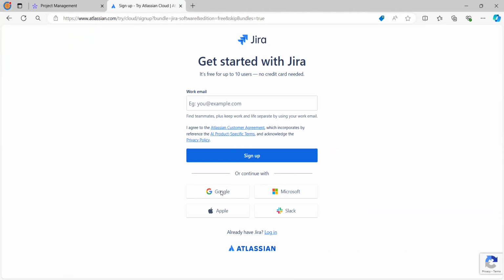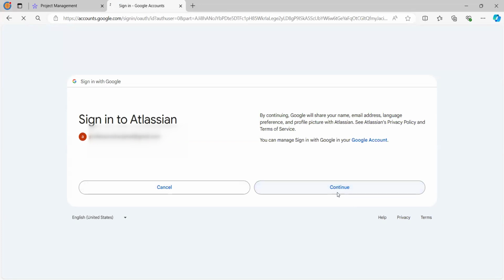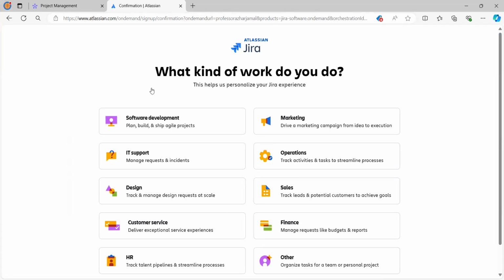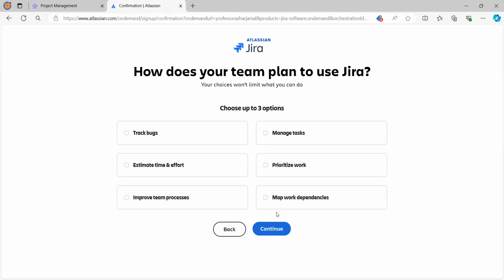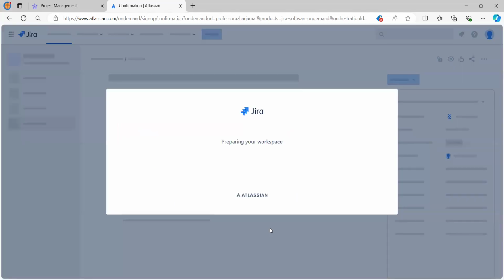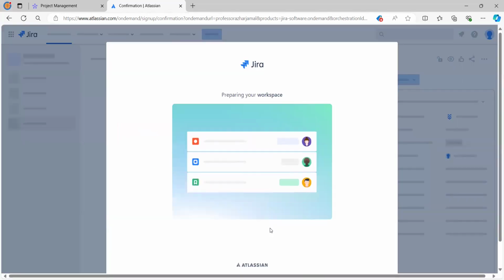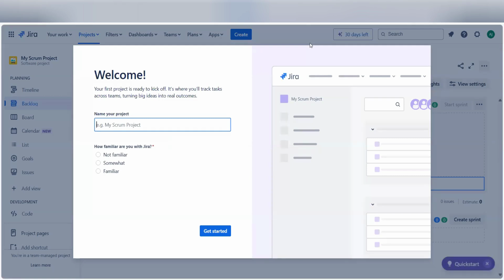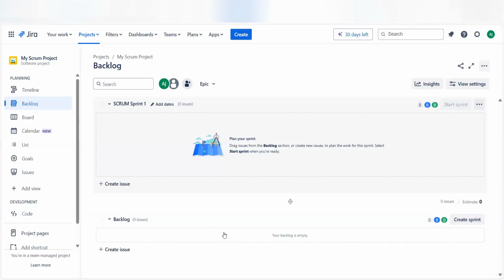How to SignUp to Jira Application | Explained in simple manner.